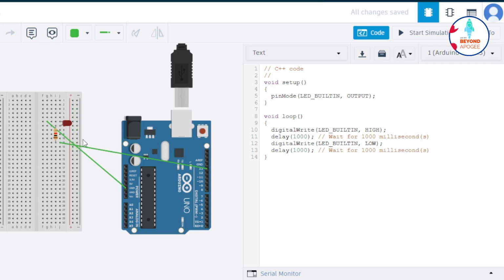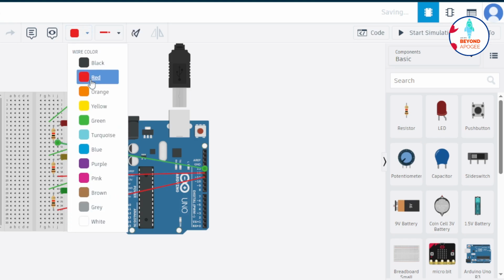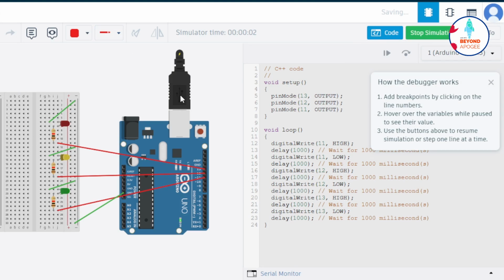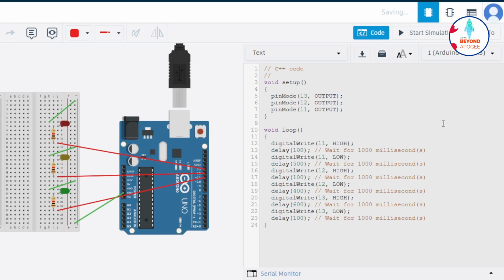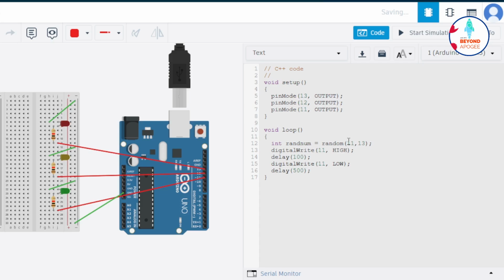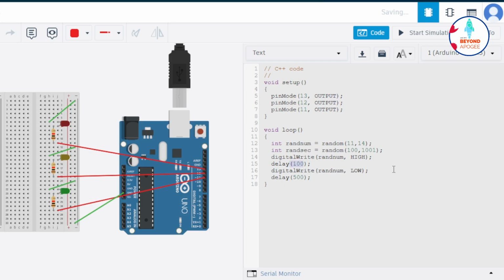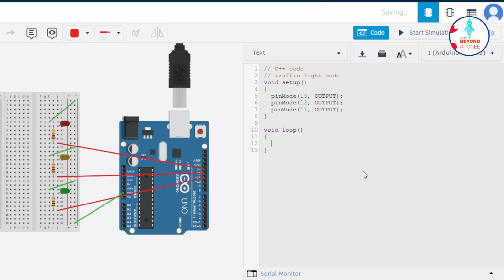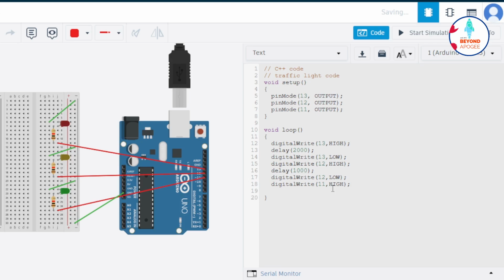Arduino with Sudip | Chapter 5 | Dancing LED pattern | Traffic Lights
🎉 Welcome back to "Arduino with Sudip" – your go-to series for all things Arduino and TinkerCAD! 🚀

In this episode, we dive deep into using the random(); function in Arduino to create a unique and non-repeating LED pattern that mimics dancing lights. 💡✨ Watch as i guide you step-by-step on how to control the randomness and bring your LED projects to life with smooth, dynamic sequences. Whether you're a beginner or an enthusiast, this tutorial breaks it down into simple, easy-to-follow segments.

Introduction to the random(); function in Arduino.
How to generate randomized LED patterns without repetition.
Creating a mesmerizing dancing LED effect using Tinker CAD's Text block.
A breakdown of the traffic light system using Arduino with the blink program.
Practical demonstrations using Tinker CAD for better visualization and understanding.
🚦 Bonus Section: Traffic Light System!
We also explore how to build and code a basic traffic light system using Arduino, perfect for those looking to learn about control systems and sequencing. You’ll learn the essentials of timing, LED control, and setting up your code using the Text block in Tinker CAD.

💻 Tools Used:

TinkerCAD for simulation and coding.
Arduino language for the programming logic.

Students interested in coding and electronics.
Hobbyists who want to take their LED projects to the next level.
Educators looking for practical examples to teach control systems.